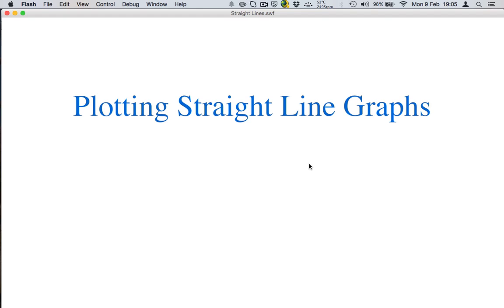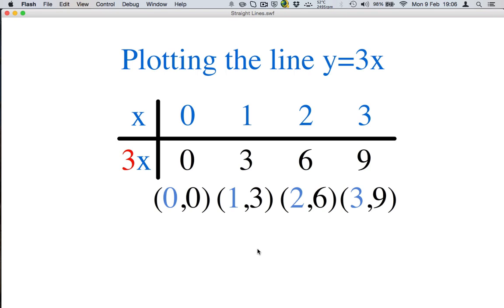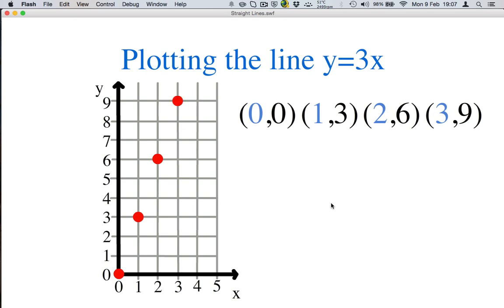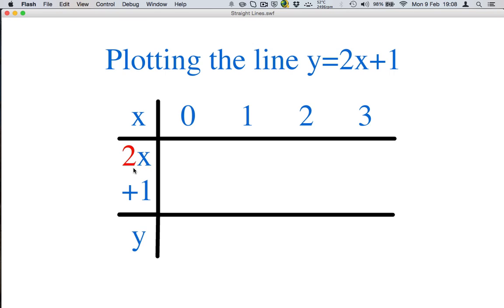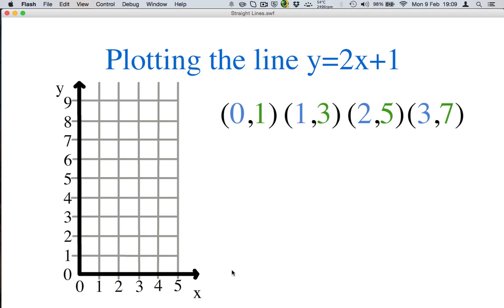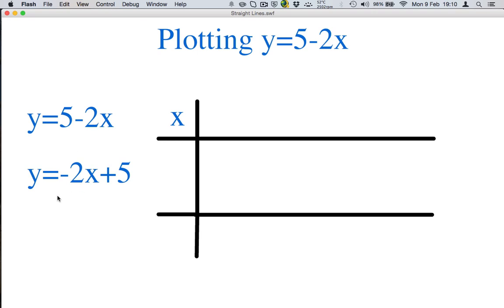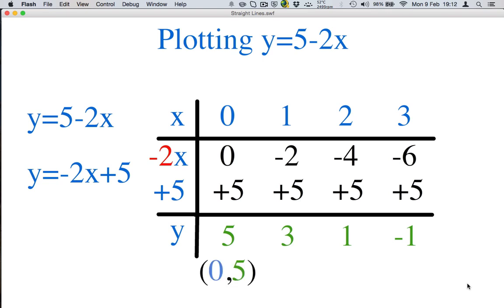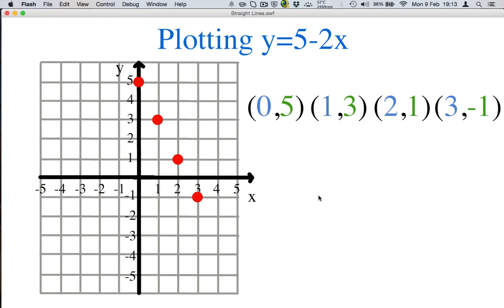How to draw a straight line graph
On this episode, hackingmaths shows you how to plot 3 different equations. y = 3x, y = 2x + 1, and y = 5 - 2x. Using the methods shown it is possible to plot any equation that takes the form y = mx + c.

0:24 Plotting y=3x
3:04 Plotting y=2x+1
5:25 Plotting y=5-2x